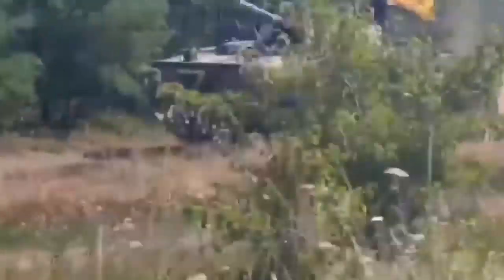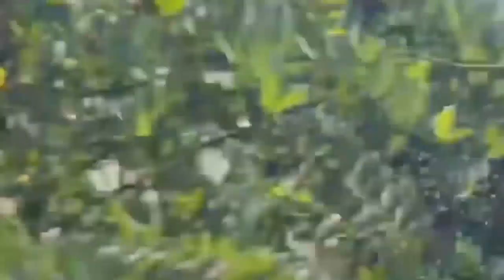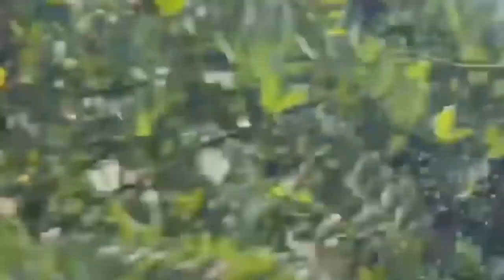Today | Ukraine vs Russia | Breaking News